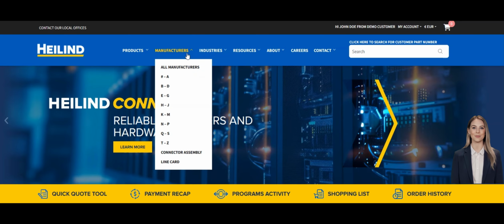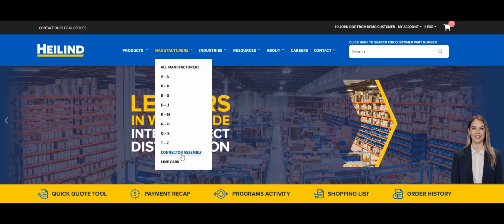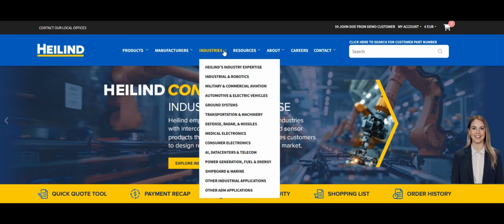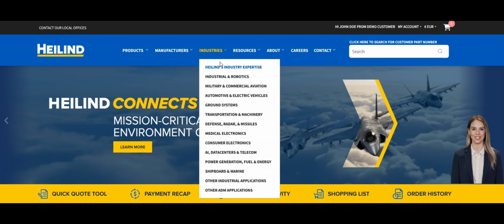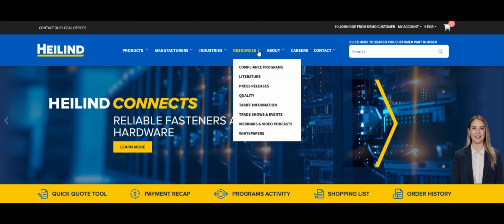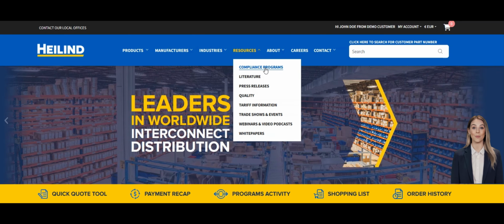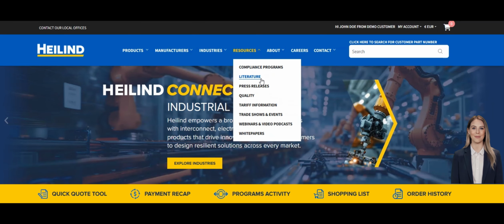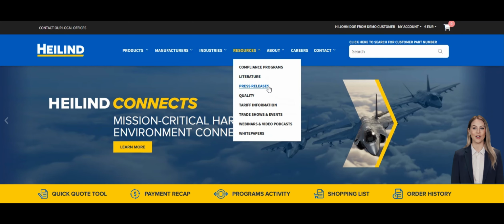Heilind Electronics Europe – Quick Start Guide | Part 1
In this "Tips & Tricks" video, we take a closer look at our website's interface. Navigating a massive catalog of electronic components can be a challenge, so we've designed our menu to be as intuitive as possible. This guide will show you exactly where to find what you need.